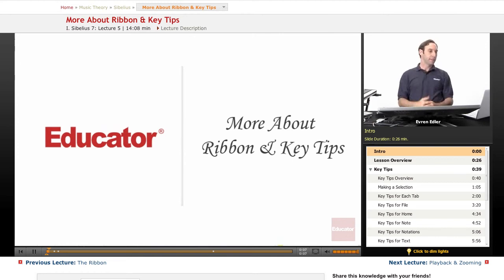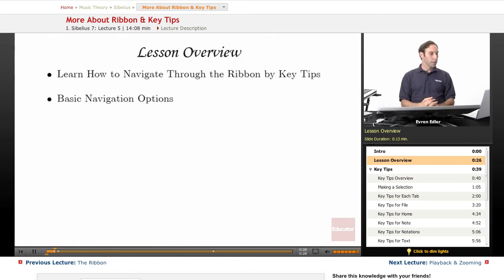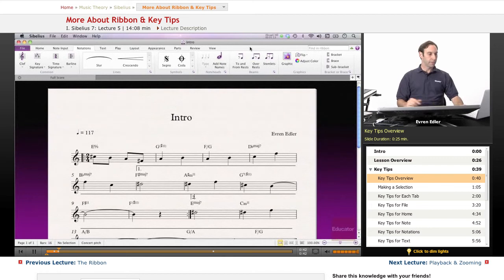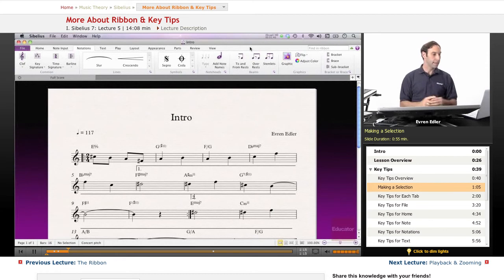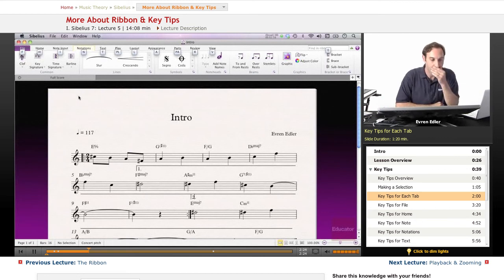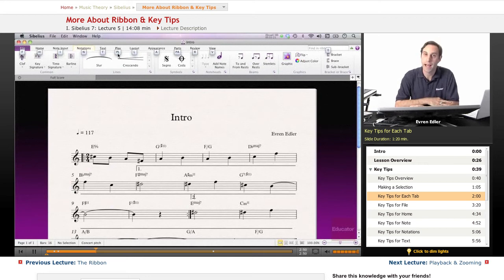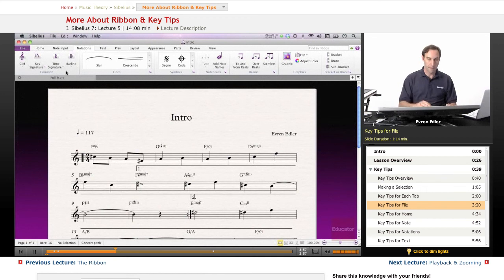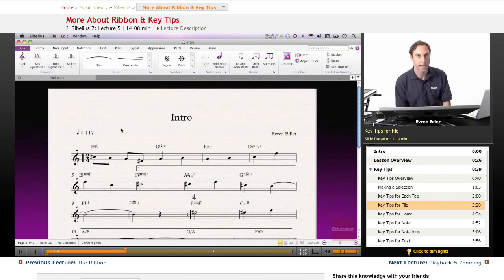Sibelius: More About Ribbon & Key Tips